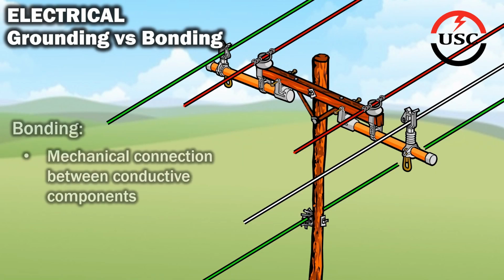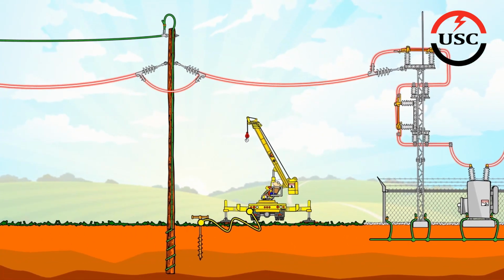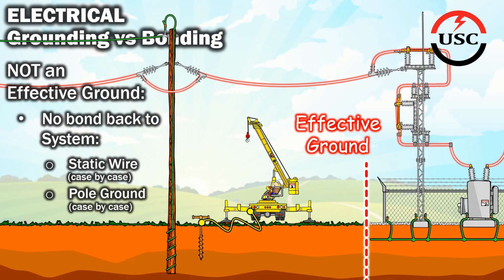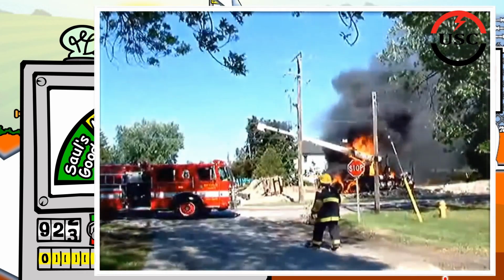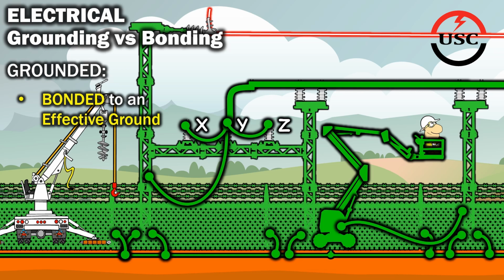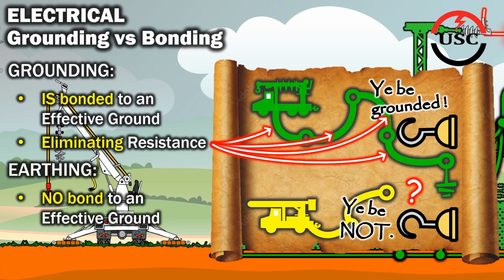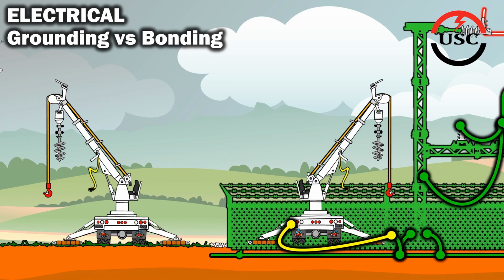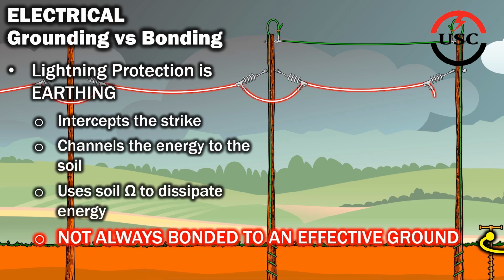Grounding vs Bonding